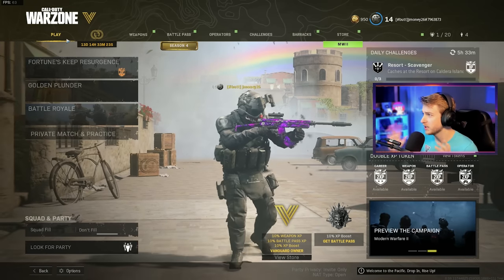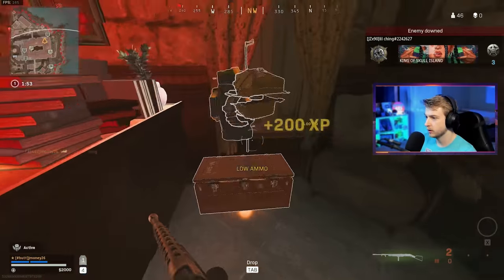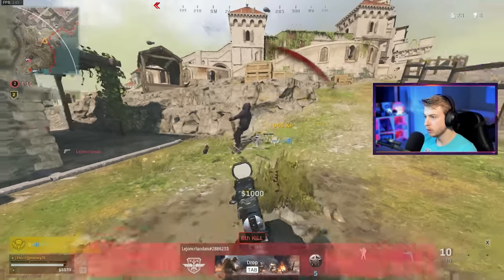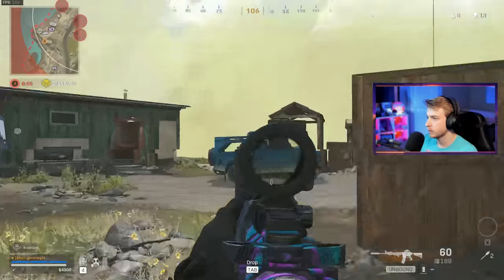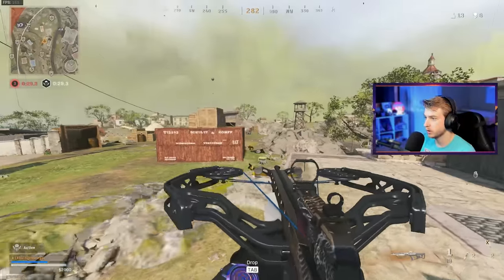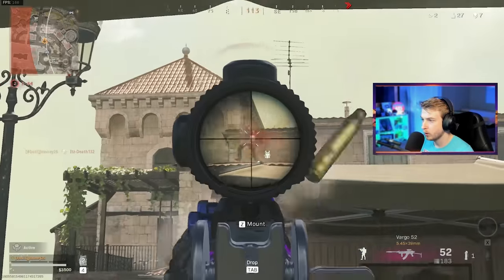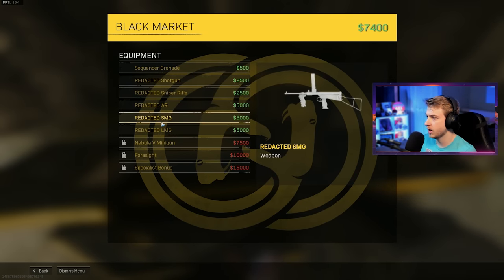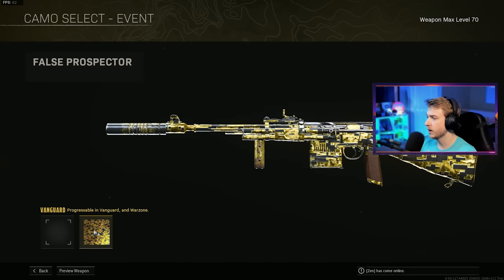The new Warzone Camos are already broken... (Warzone Fortunes Keep Update)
We hop on the New Warzone Map to unlock the Limited time camos and they're already broken.

✅LINKS✅
👕MERCH 👕

Main Monitor
2nd Monitor
Monitor Stand